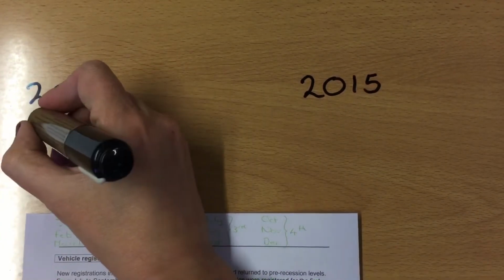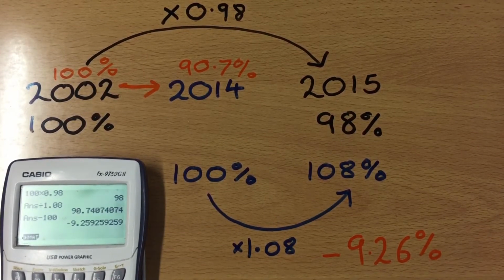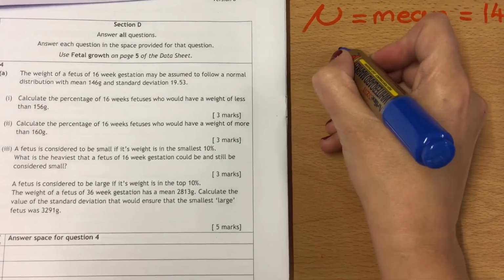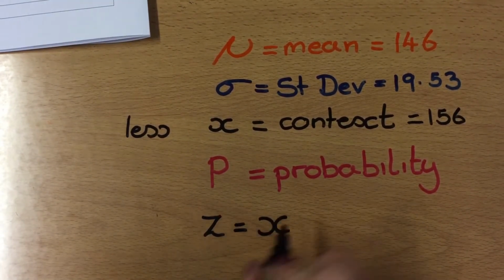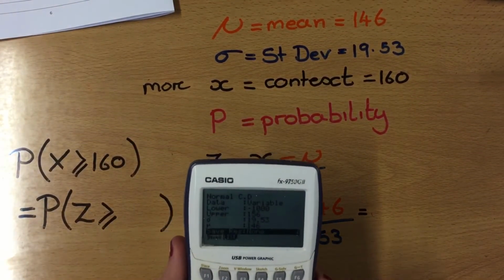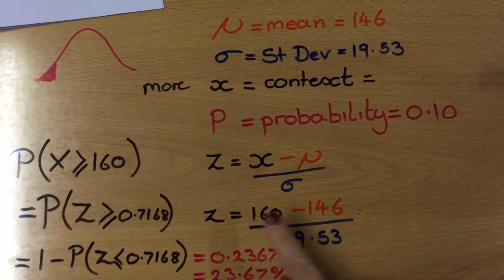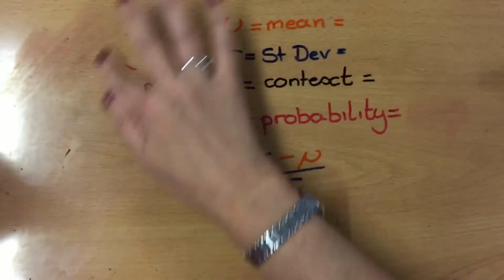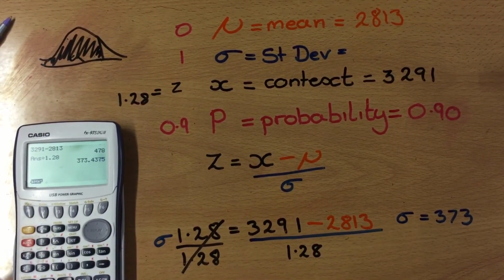AQA Data Analysis (Pilot) FSMQ Level 3 June 2017 Version B